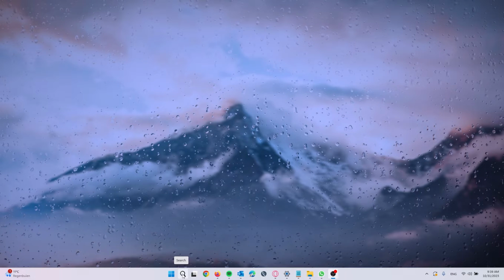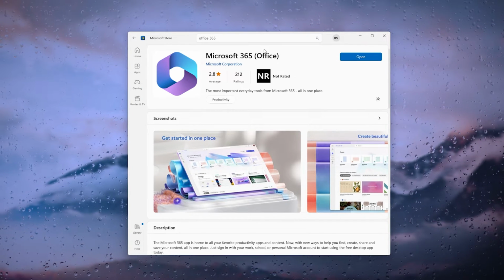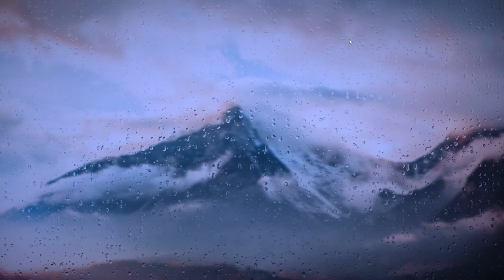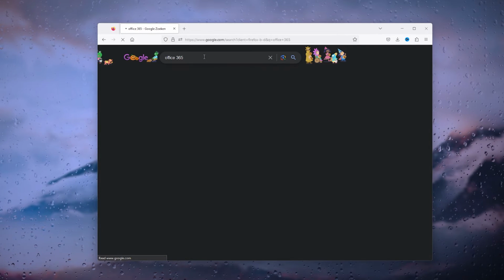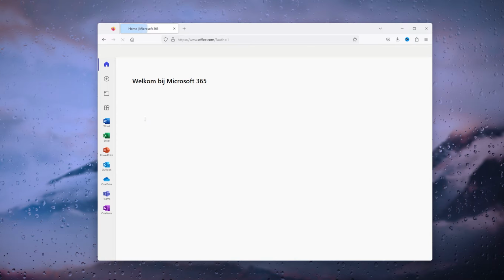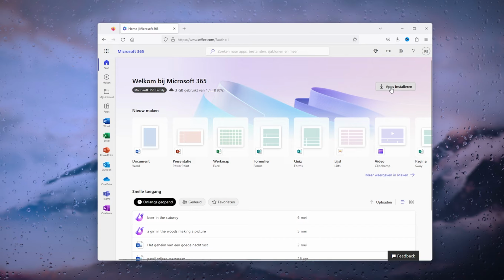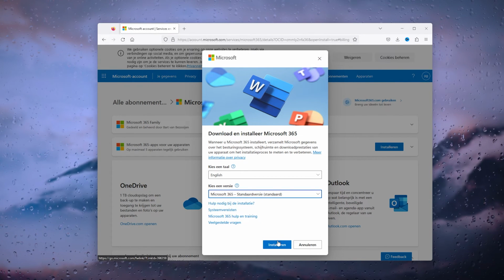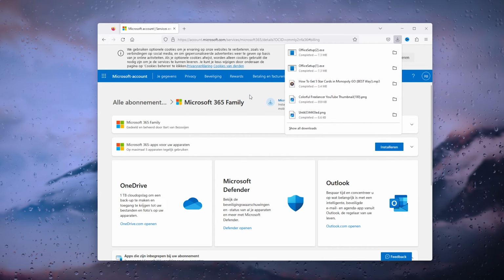How To Download And Install Official Microsoft Word For Free 2024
In this guide I'm showing you how to easily download and install the official Microsoft Word 2023 version! It's a very easy process, I'm showing you how to install the office package from Microsoft 2023.